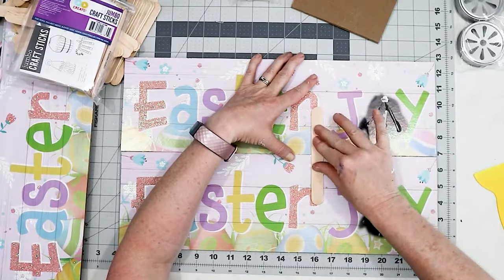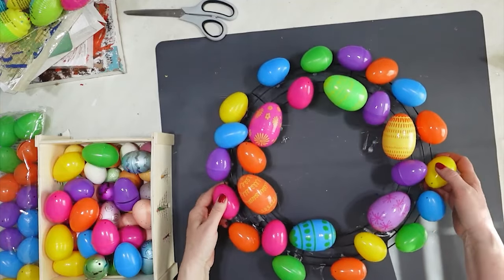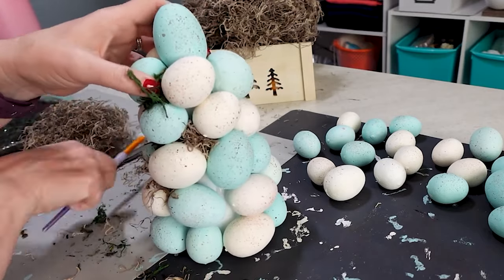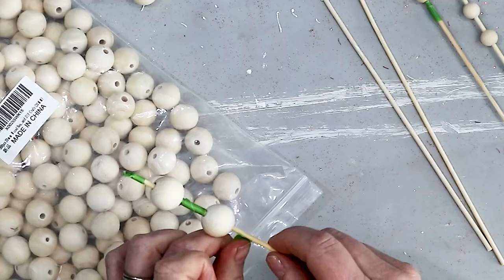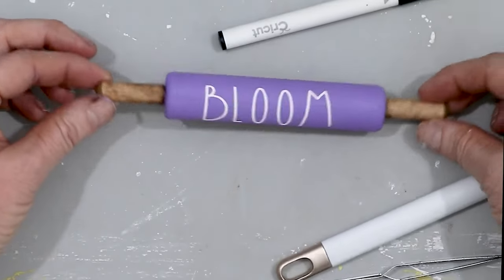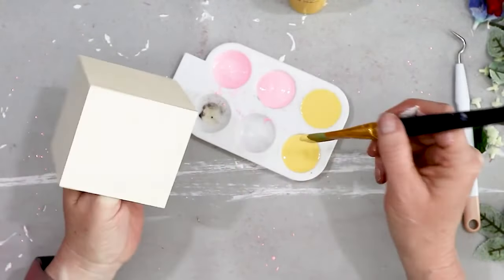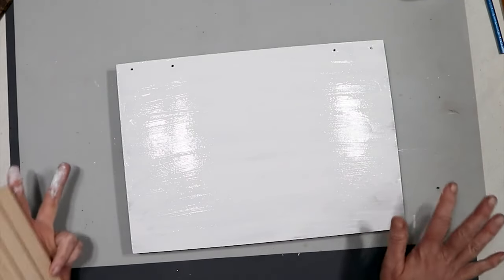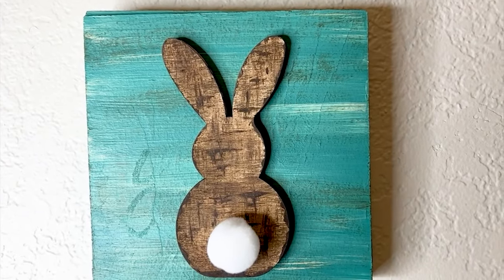18 Farmhouse (Dollar Tree) SPRING DIY CRAFTS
I have put together 18 Spring Farmhouse DIY crafts using Dollar Tree  Supplies. They have a high end store finish look, with a beautiful farmhouse style that is so cozy. I love using Dollar Tree Craft supplies to make farmhouse Spring DIYs and these projects are so easy for anyone to create! So follow along, and get some frsh new ideas for your home this spring!

Visit My Websites
Typically there is an in-depth step by step article that goes along with every video on my website too!
And if you like horses, and want to see my DIY ideas for equestrians, I have a website for that too!

What I Use For Music:
They have THOUSANDS of music options that are easy to search and can help elevate your videos.

Thank YOU for Your Support
I am so grateful to you for taking time out of your day to watch my videos. I know you have so many choices when it comes to watching content, and I cannot thank you enough for watching. But I wanted to say Thank You for your continuing support!